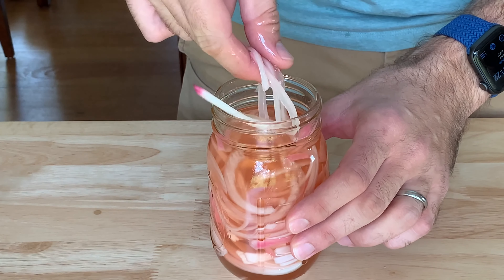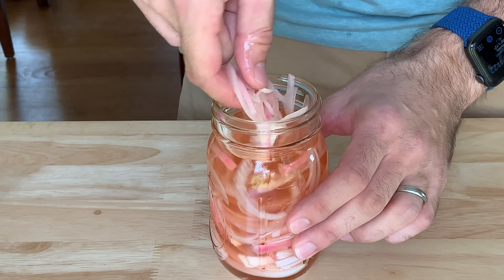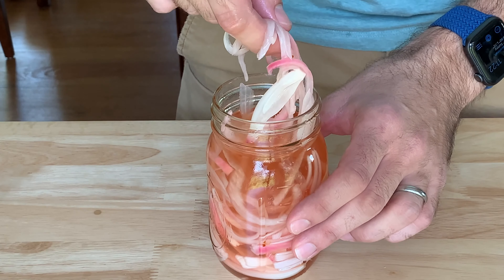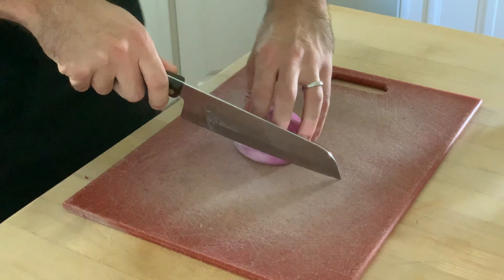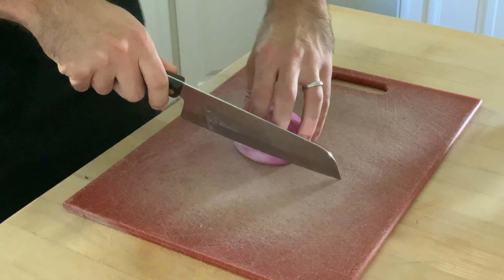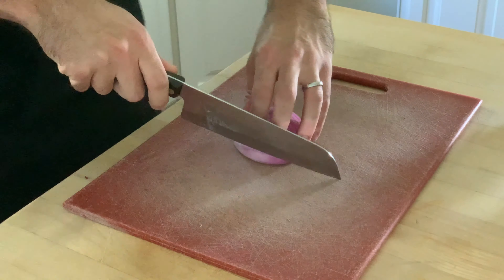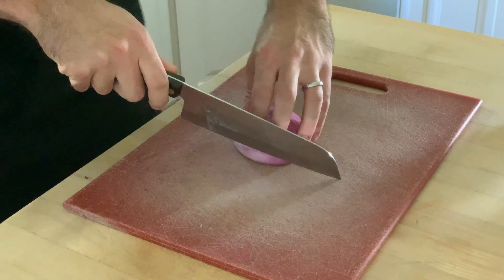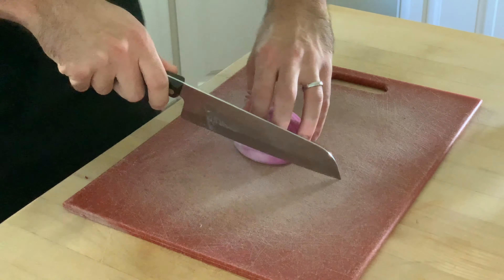The Topping You Should ALWAYS Have in the Fridge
Quick pickled onions can be used to top sandwiches, salads, tacos, and so much more. Why not spend 10 minutes to make enough for the next week or two? Pickled onions are an easy and versatile topping that I always keep in my fridge.

🍳 Suggested gear:
Mason jars
Replacement lids that I like

Helping you taste and see that the Lord is good. Every week I share delicious recipes to level up your home cooking along with theological perspectives on food and eating. I want to help you learn to cook so you can enjoy God's good gift of food.